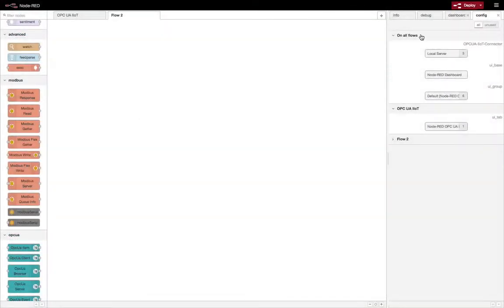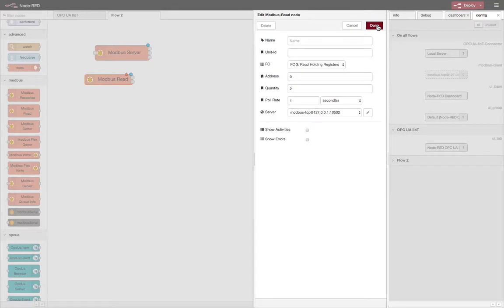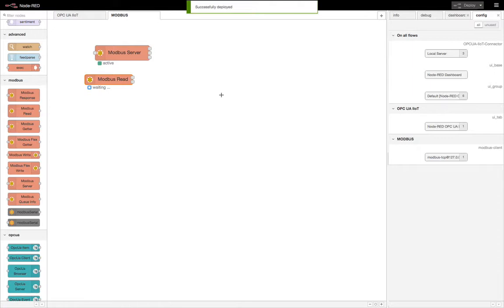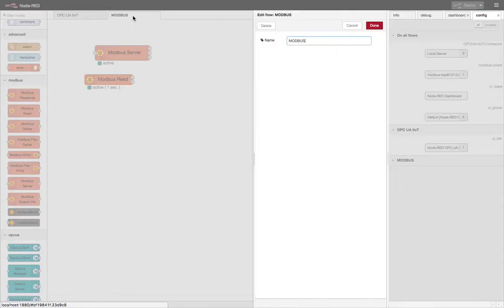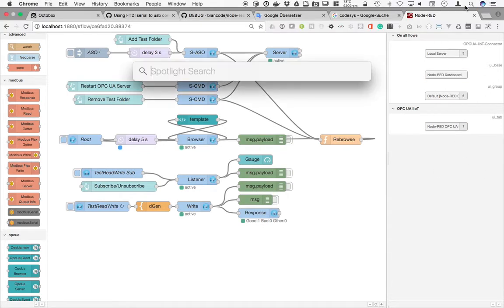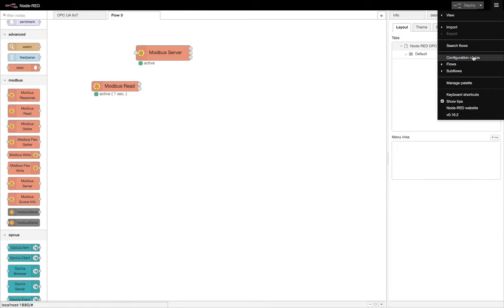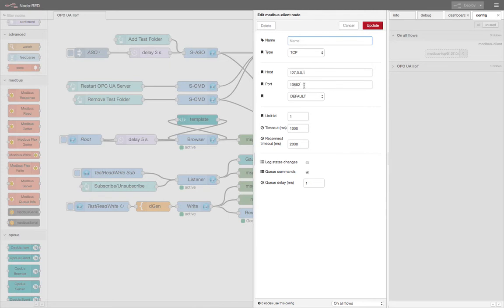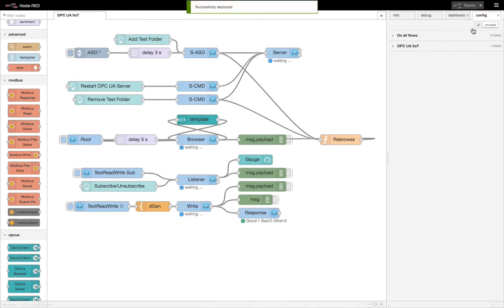Node-RED - mastering configuration nodes